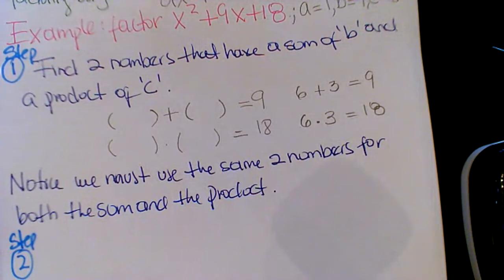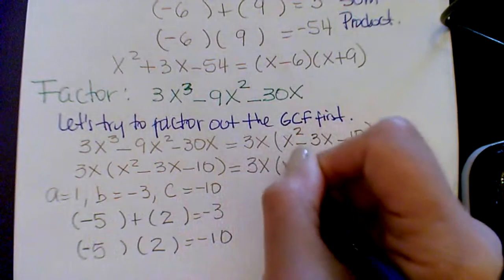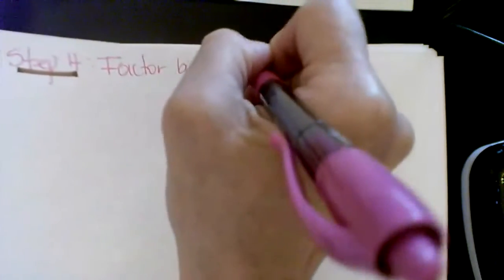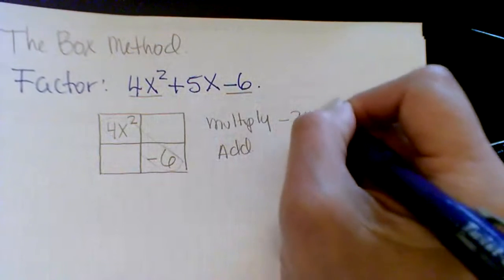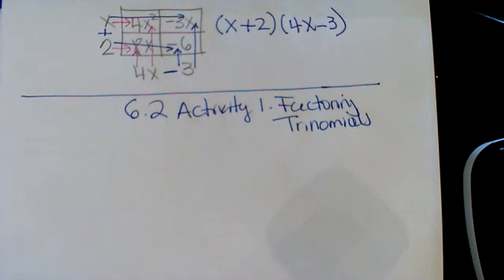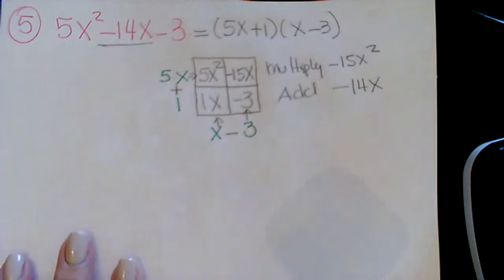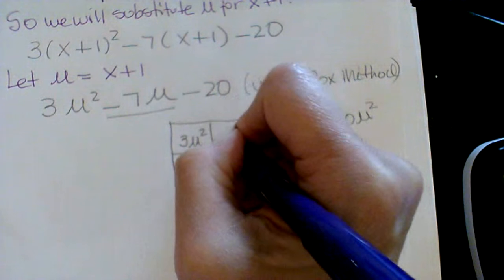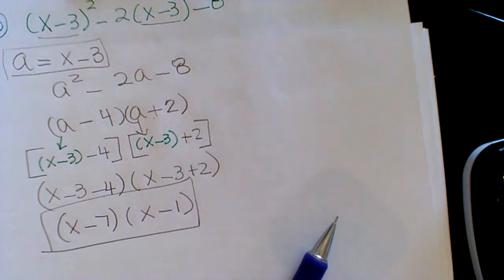Lesson 6.2 Factor Trinomials